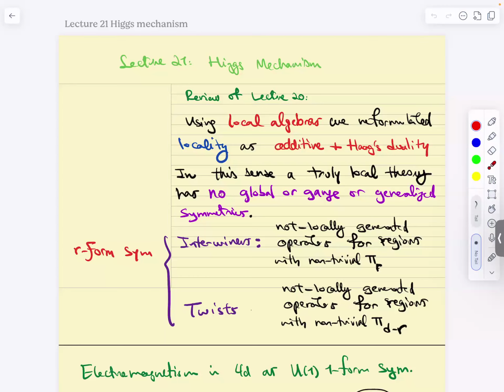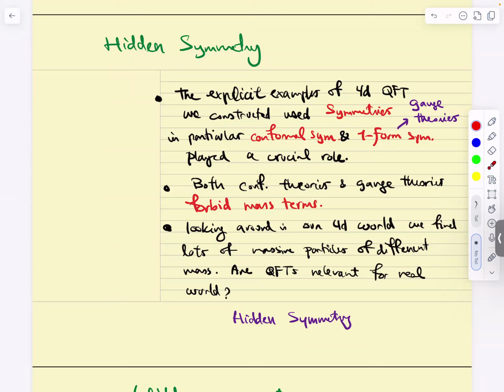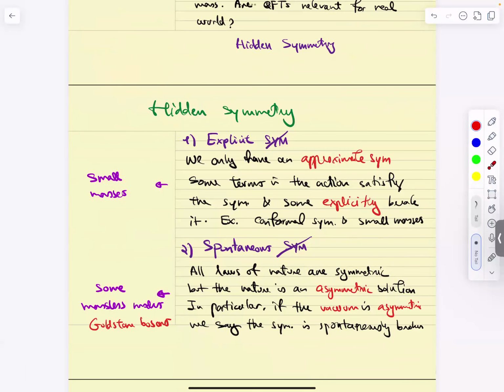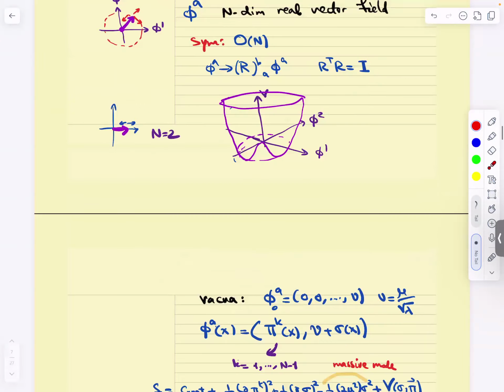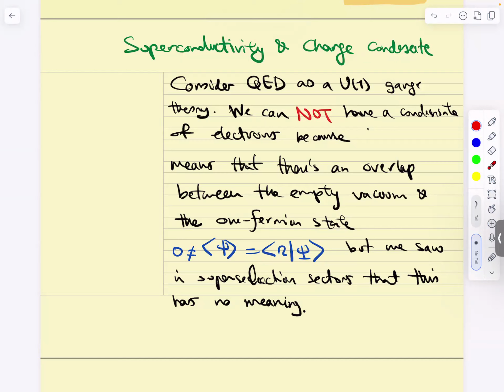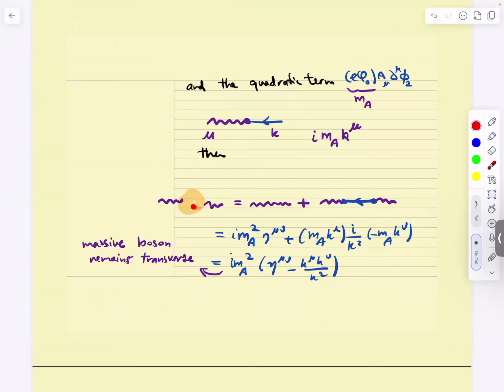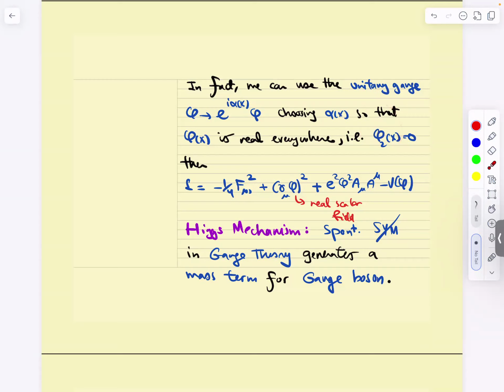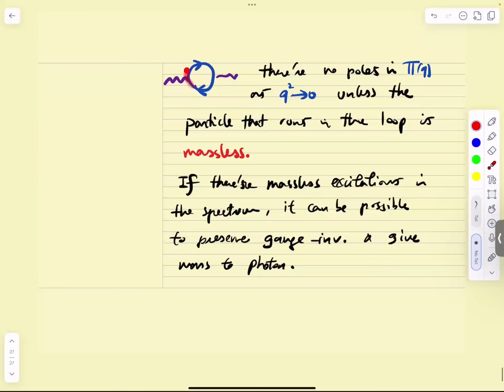Lecture 21 Higgs mechanism